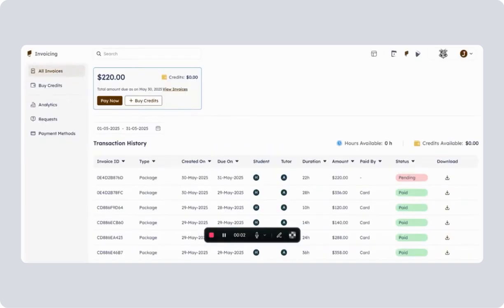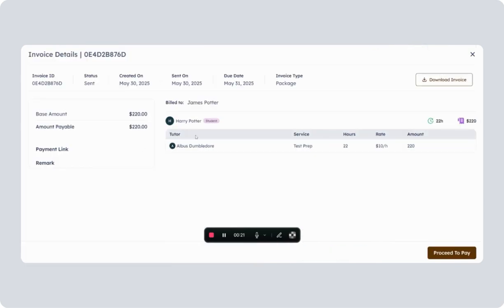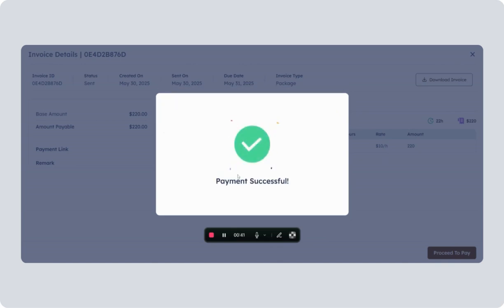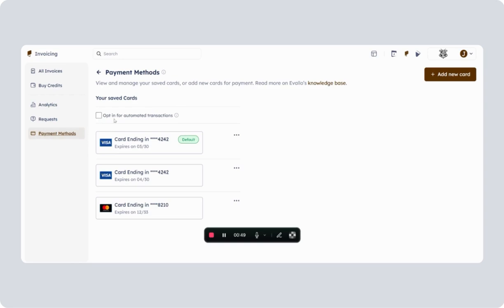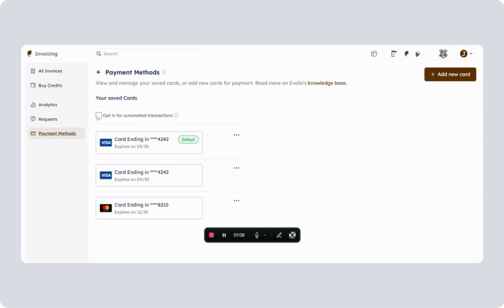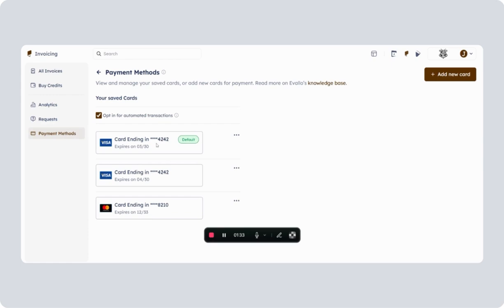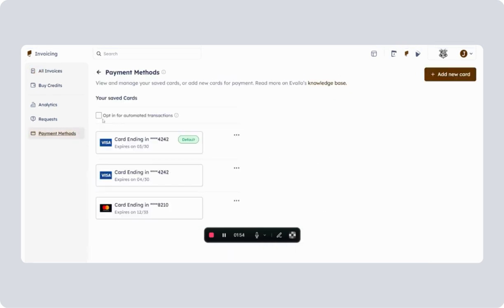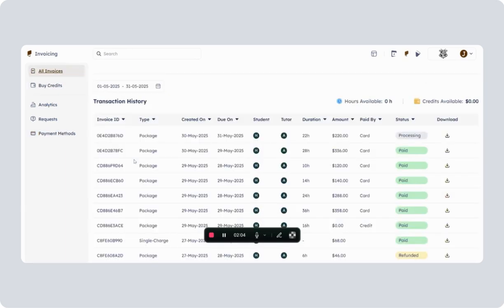Opt for Automated Transaction & Manual Transaction | Parents